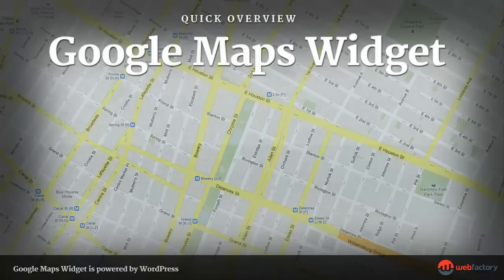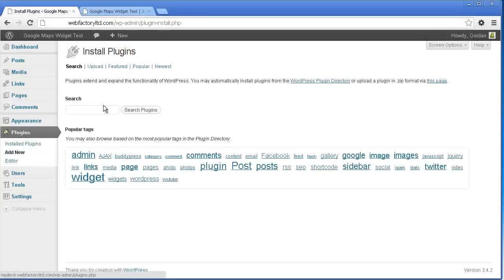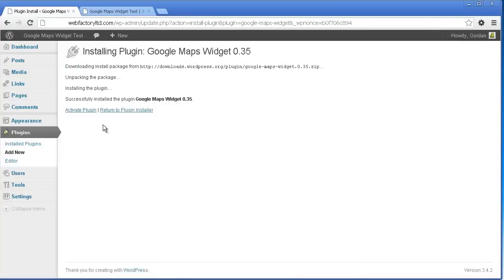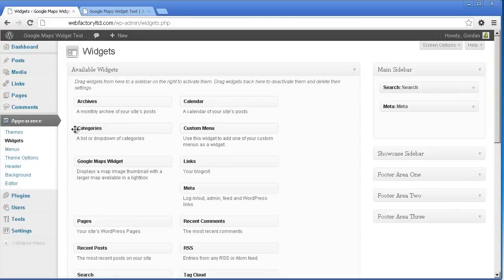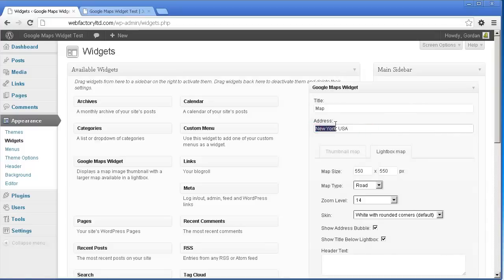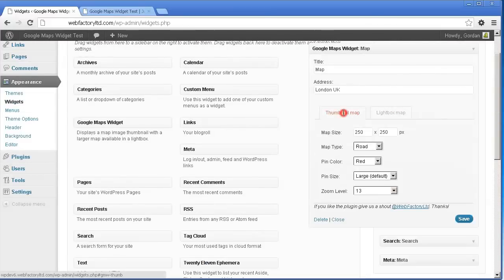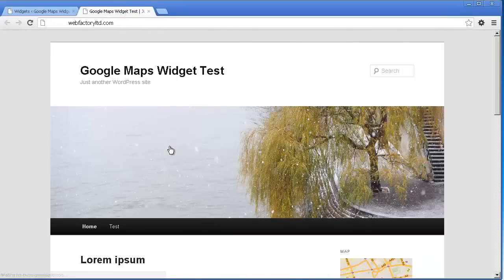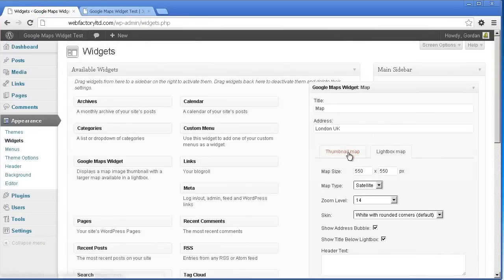Google Maps Widget for WordPress (free plugin)